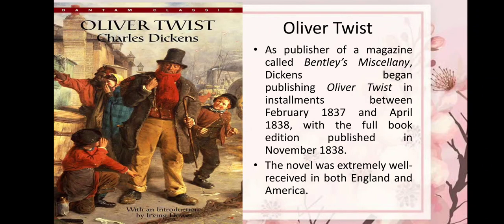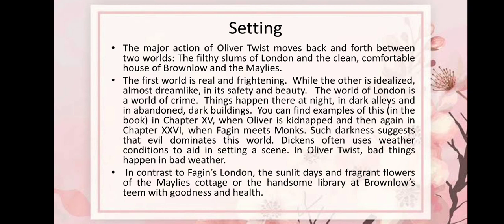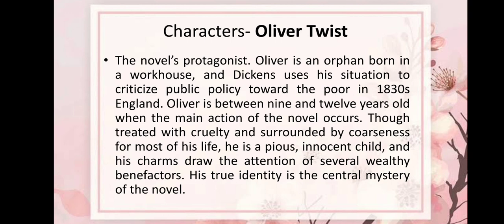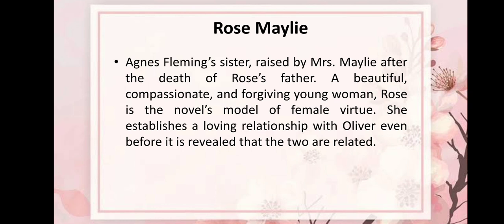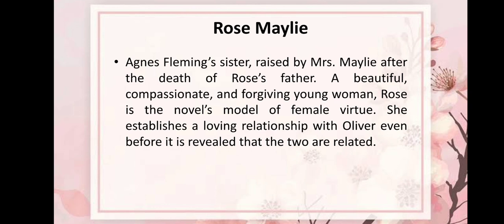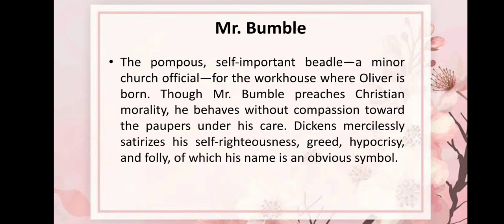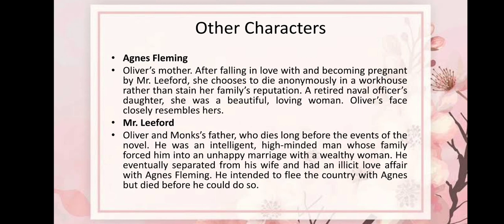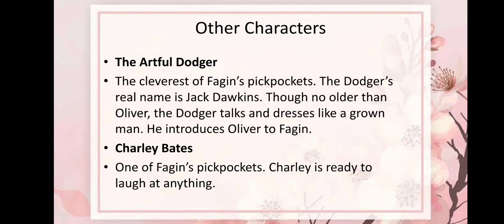Oliver Twist by Charles Dickens-3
Prescribed in :
B.A. I paper 2
Maharaja Ganga Singh University
Bikaner, Rajasthan